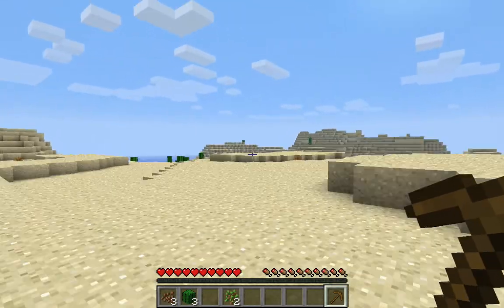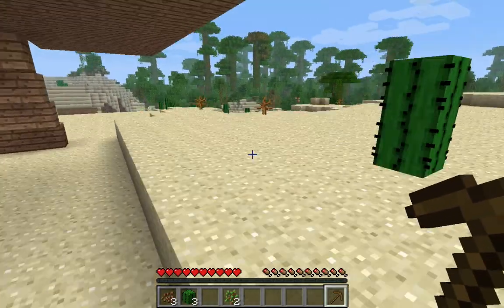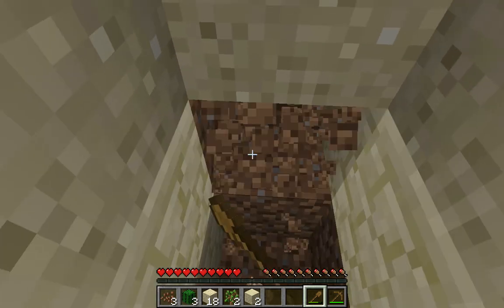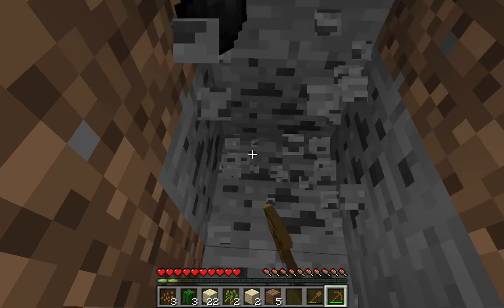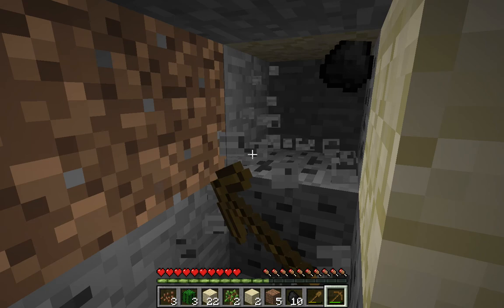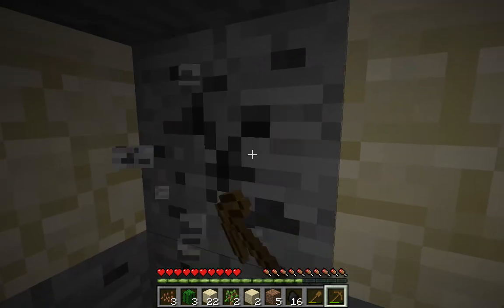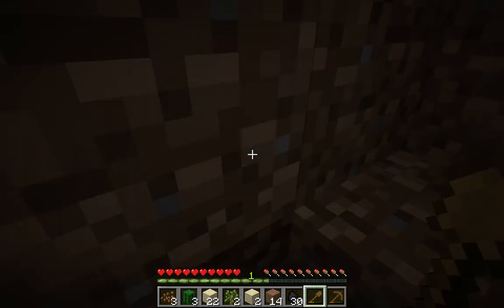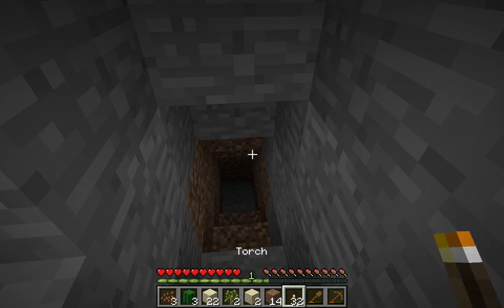Minecraft Survival Part 3